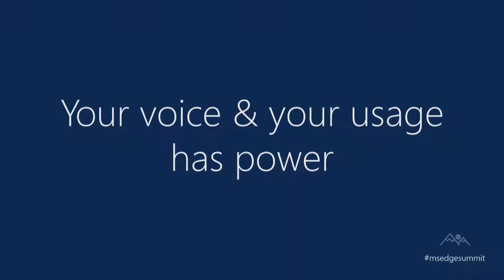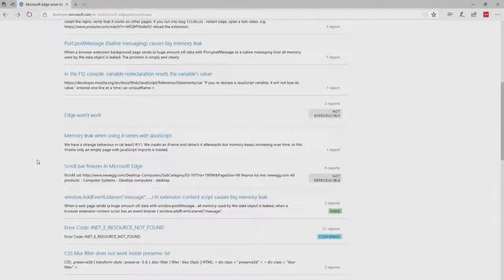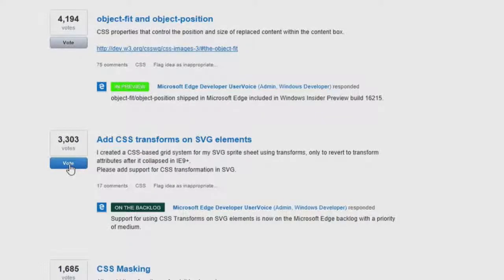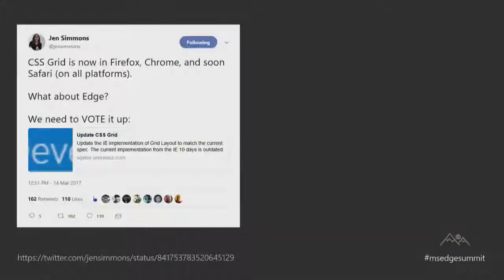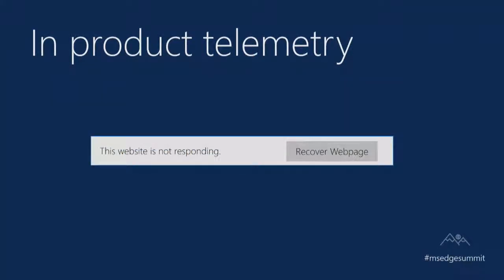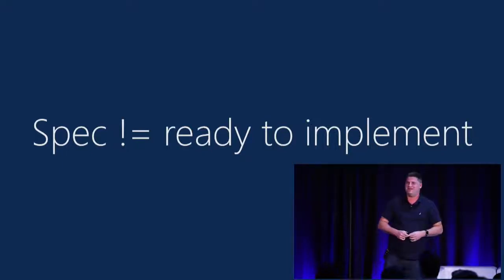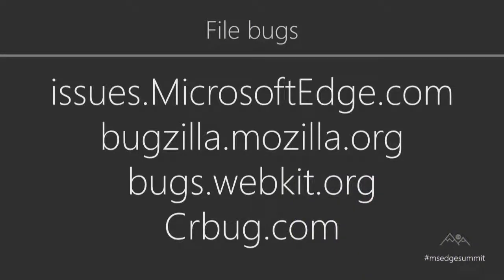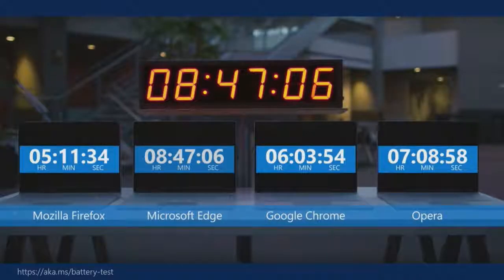Microsoft Edge Web Summit 2017 Decisions, Decisions, Decisions How we plan at Microsoft Edge